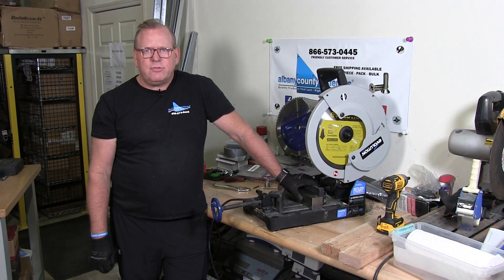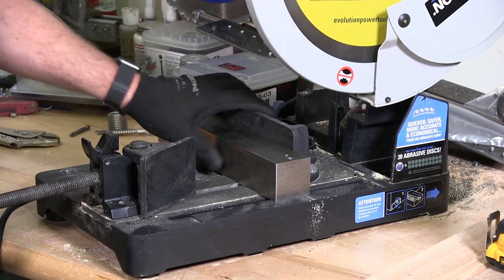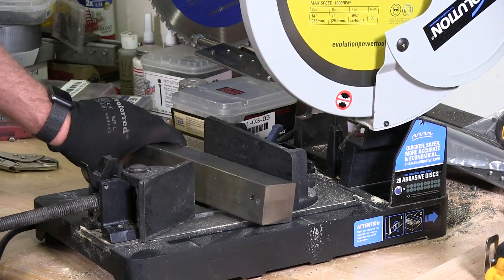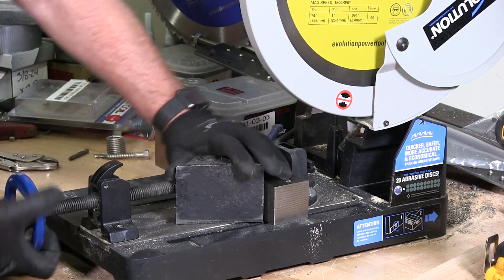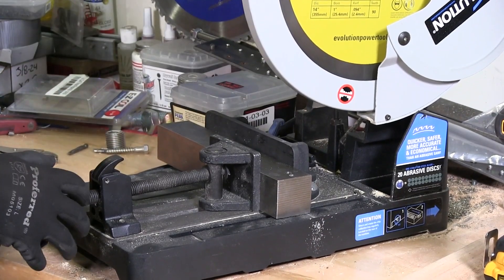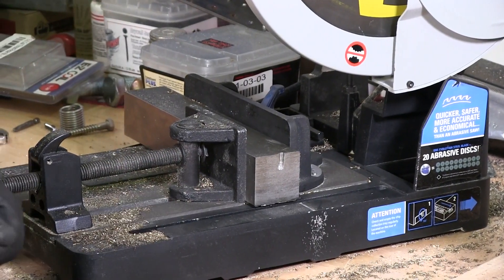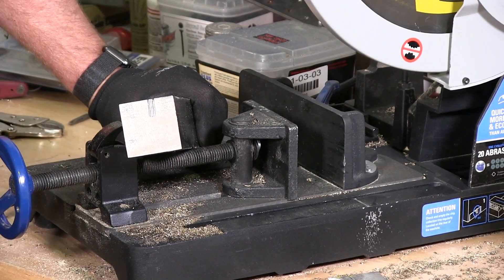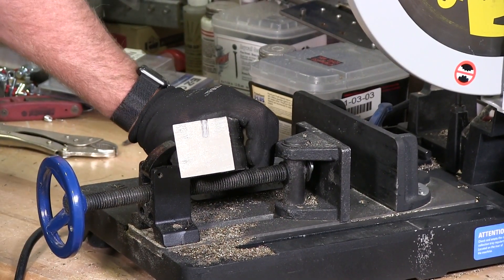Testing The Evolution Stainless Steel Blade - 14BLADESSN | Fasteners 101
The Evolution EVO380 Chop Saw can be outfitted with many different blades, each suited to efficiently cut a different material or materials. Here we put the evolution stainless steel blade to the test on a solid block of stainless steel to see how well this blade can truly cut stainless steel.